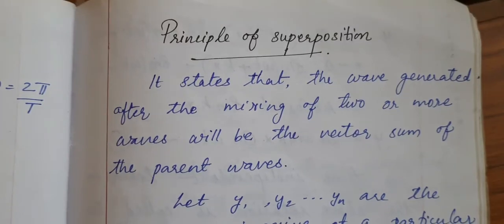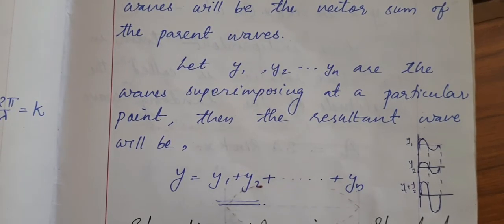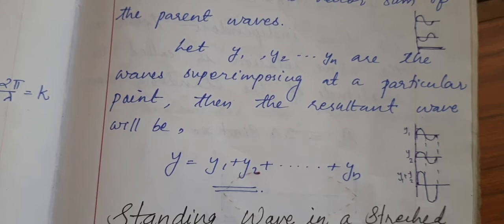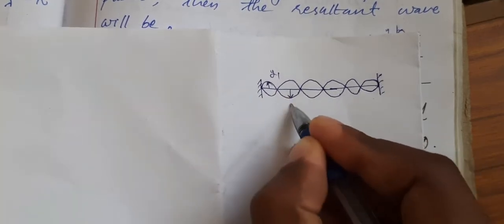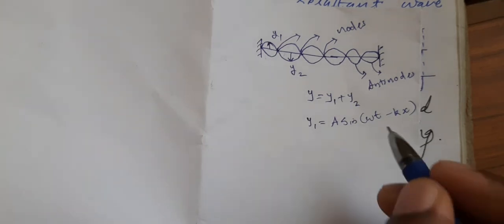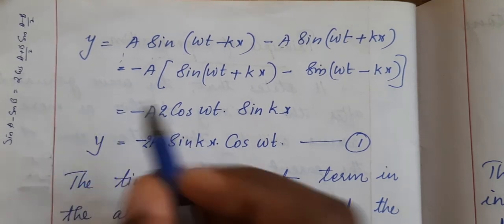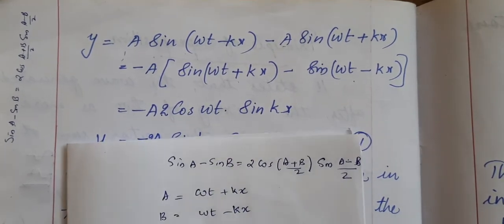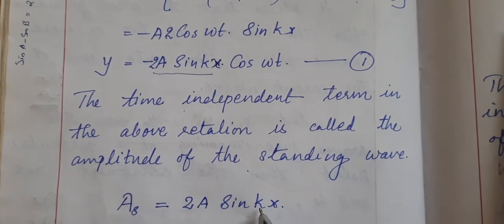principle of superposition standing waves